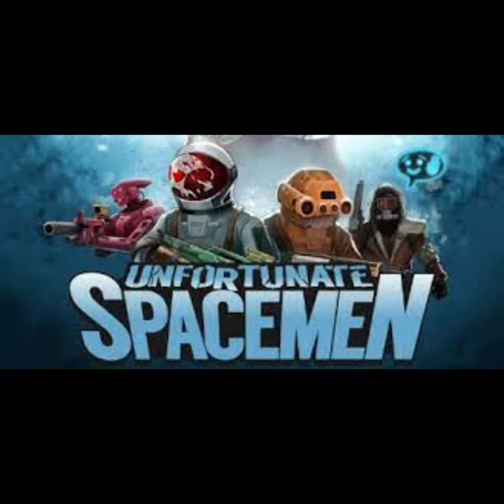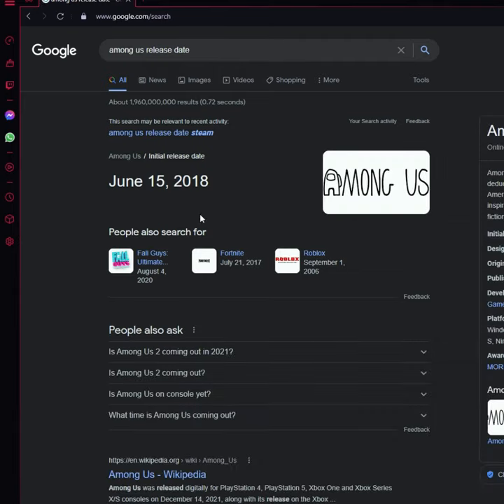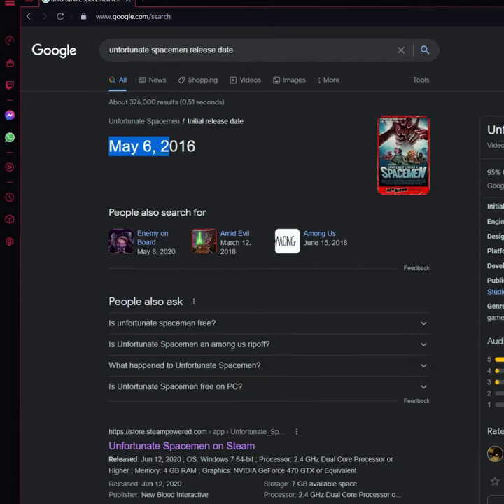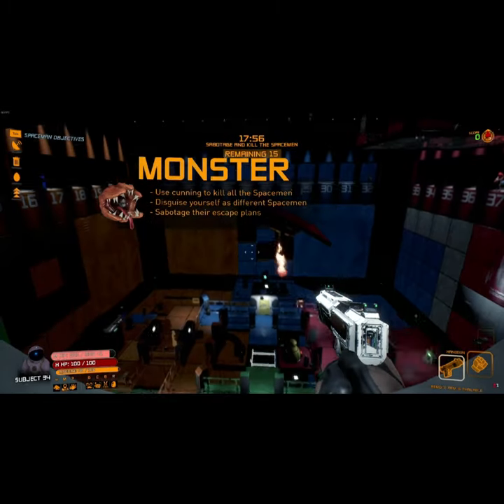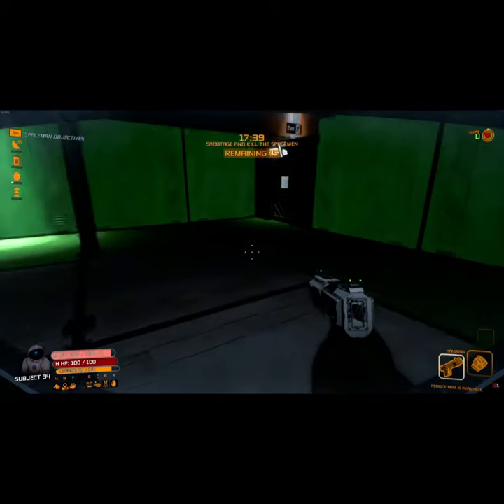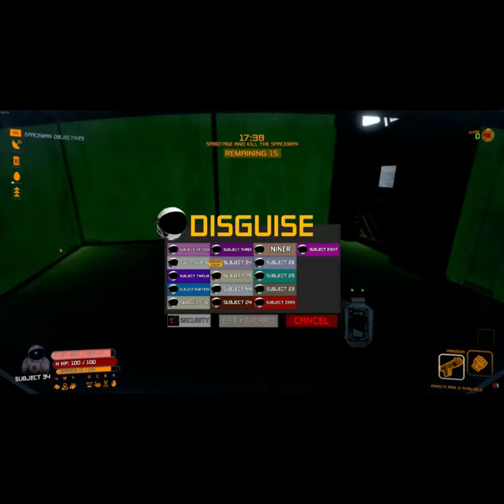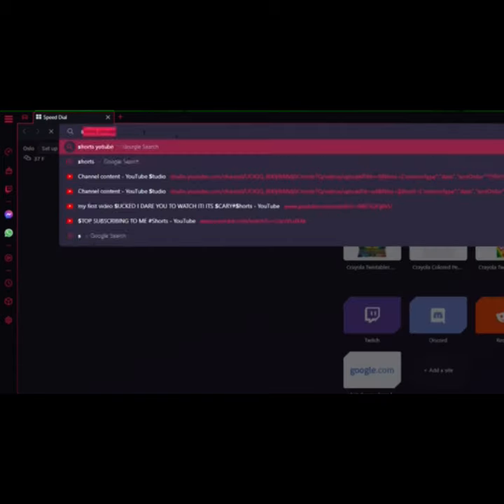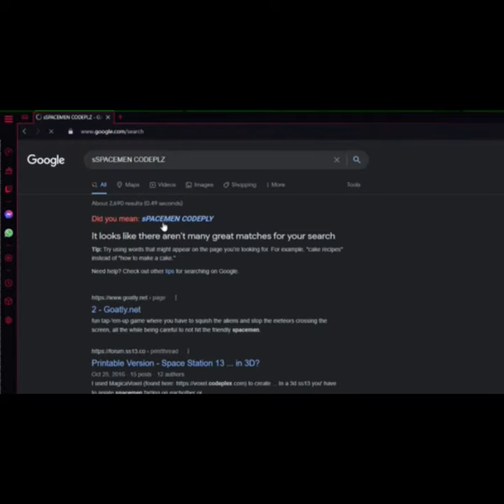AMONG US STOLE FROM THIS GAME!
among us stole from this game or not what do you think?

Z1 Gaming
credit for spacemen clip